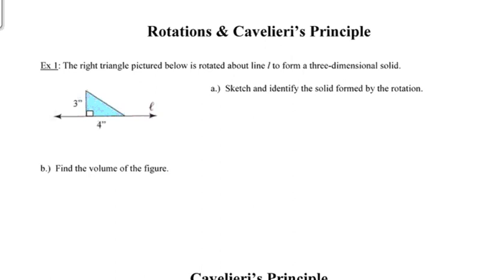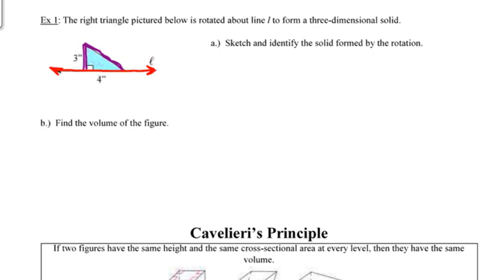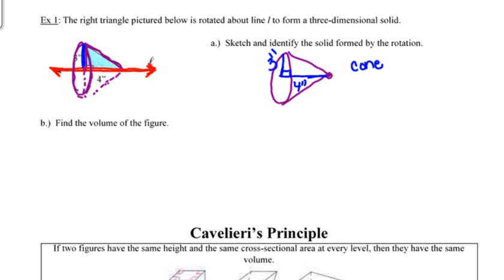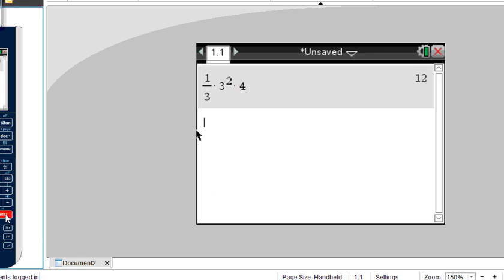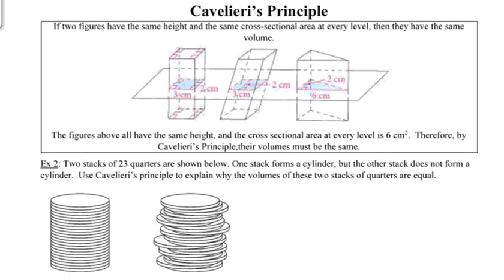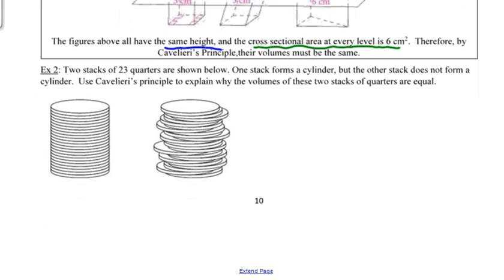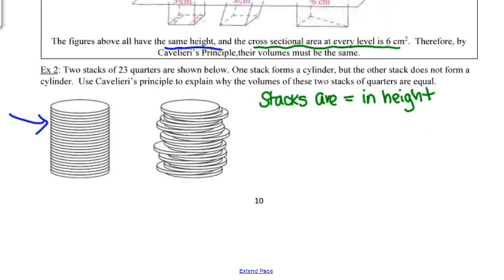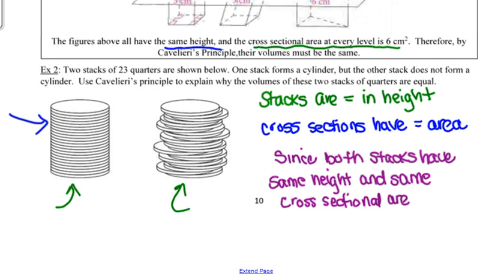Rotations & Combination Solids